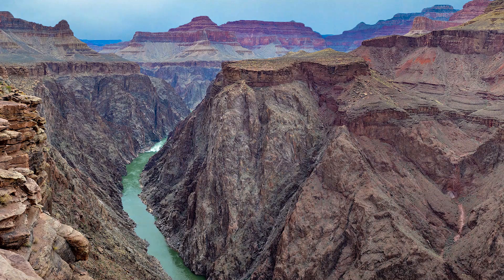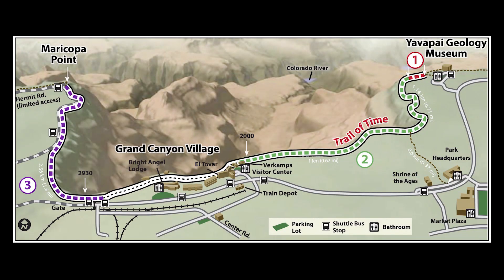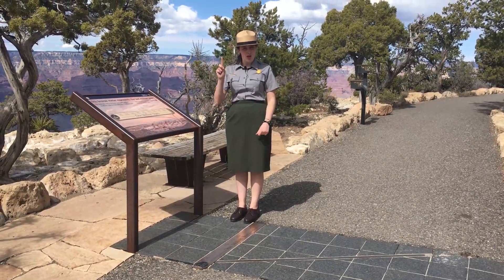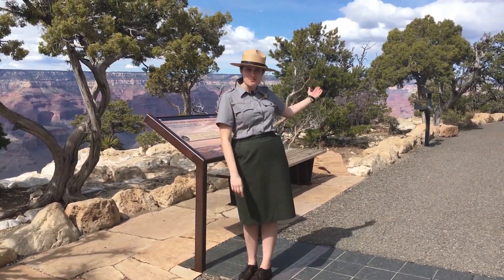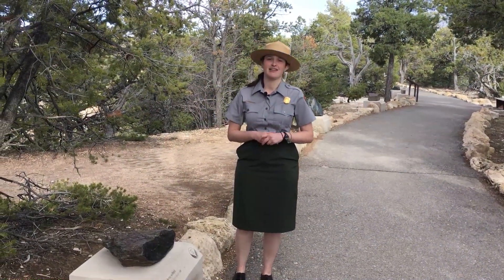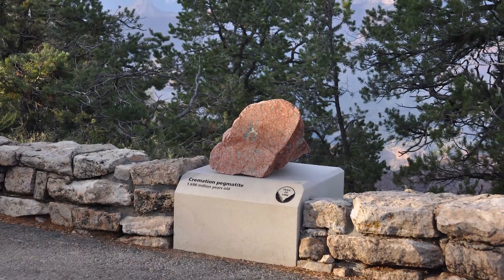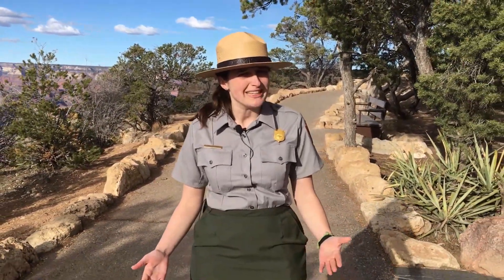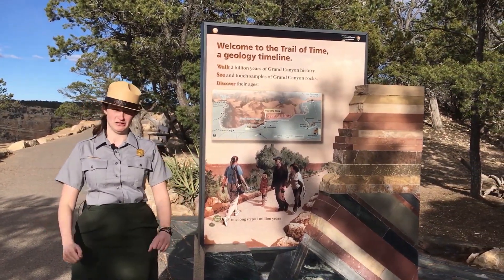Ranger Minute: Walking the Trail of Time with Ranger Lindsay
The Trail of Time is a relatively flat 4.56 km (2.83 mile) long paved walk. It is designed to be a geologic timeline. Each meter walked on the timeline trail signifies one million years of Grand Canyon's geologic history. Walking the trail gives you a visceral appreciation for the magnitude of geologic time. Bronze markers mark your location in time; every tenth marker is labeled in millions of year! Along the timeline trail are a series of rocks and exhibits that explain how Grand Canyon and its rock formed.